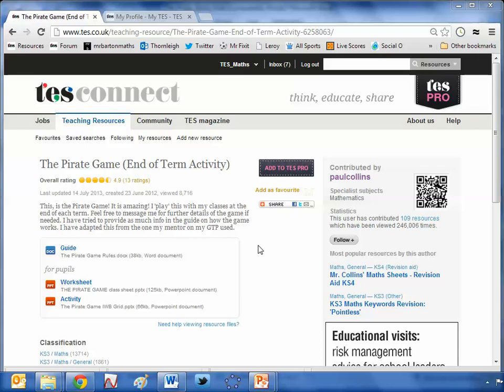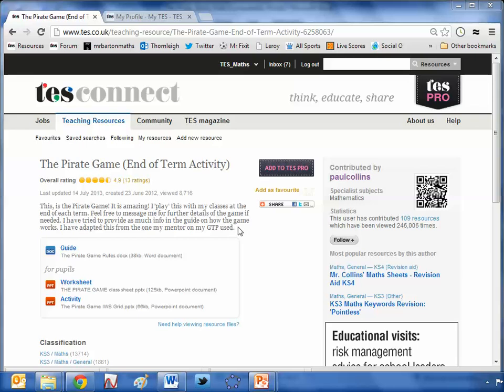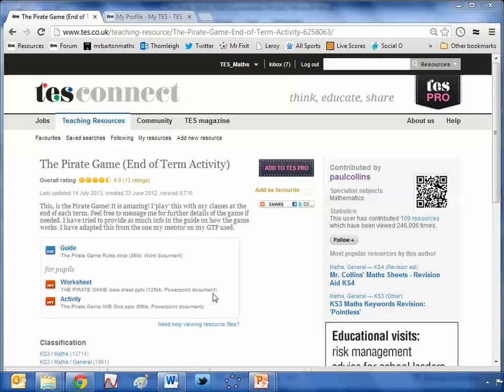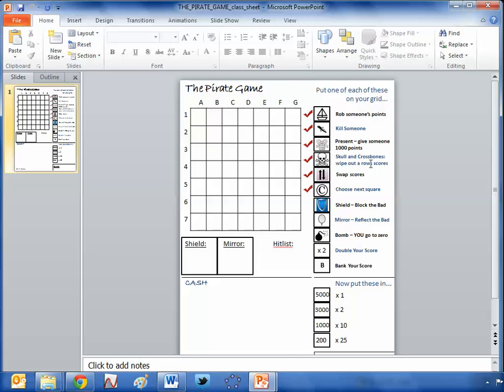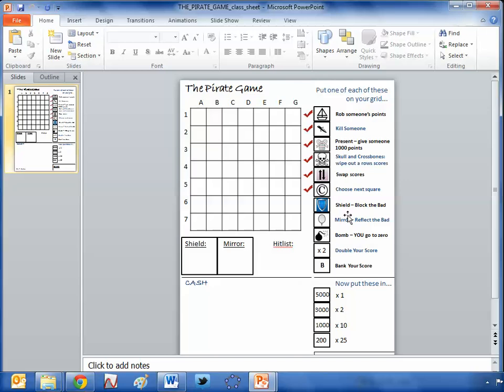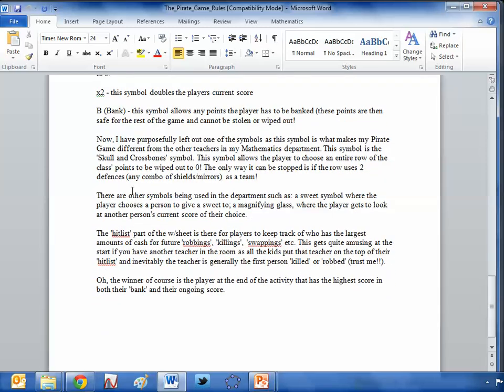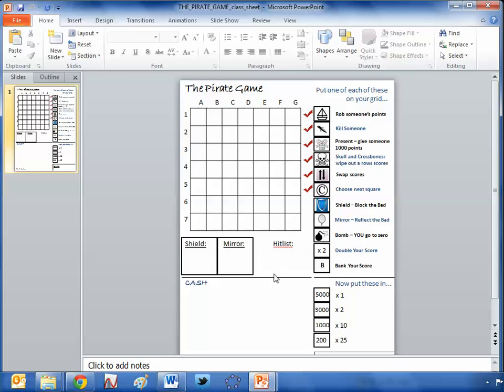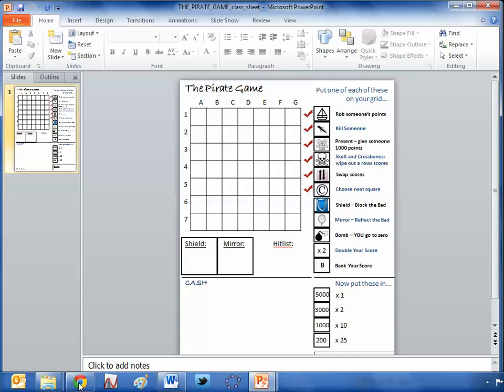Maths ROTW 5 - The Pirate Game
When I first discovered this last year, I thought it might go down quite well with the younger students. How wrong I was -- the game was a revolution! I now have Year 7s and Year 12s alike demanding to play The Pirate Game. I think it is the combination of strategy, luck, mystery games and the option to steal everything from your opponent that has made a firm favourite amongst the staff and students of my school.To access the resource and join in the discussion, or to view all the other ROTW in this series, just search for "TES Maths Blog" on the internet.